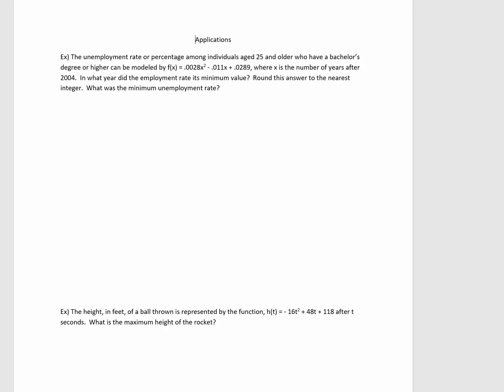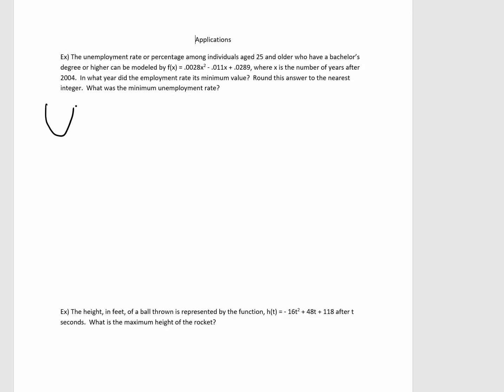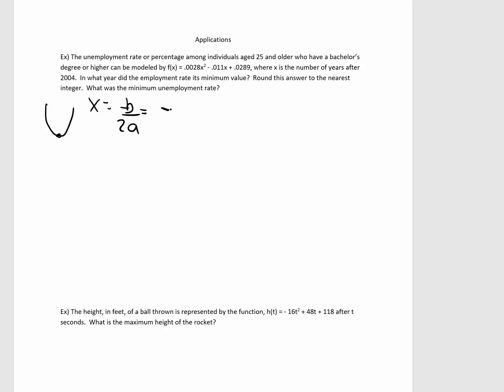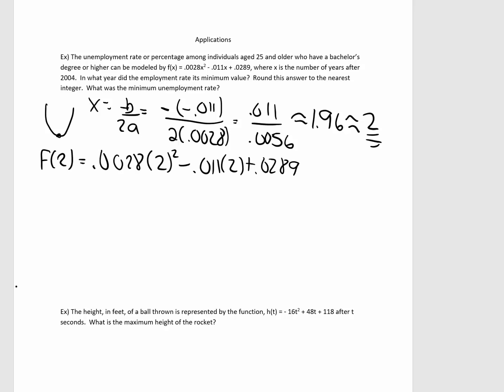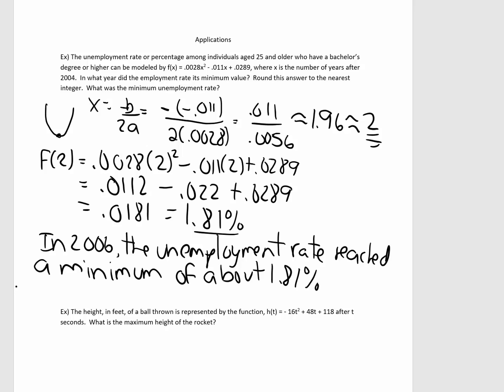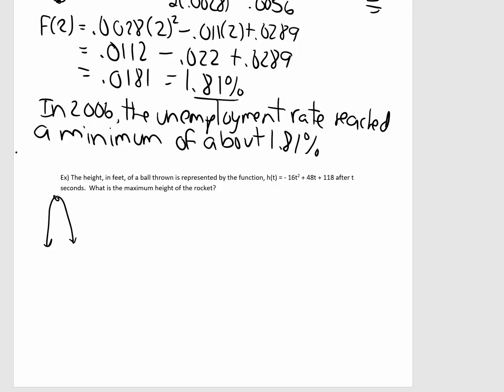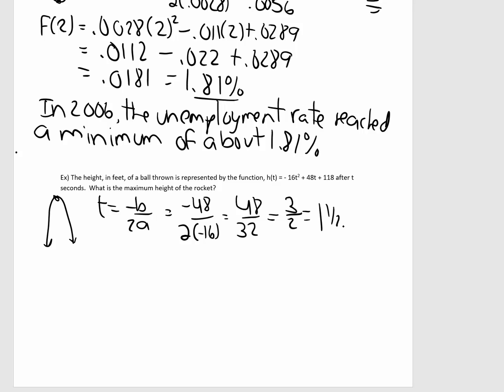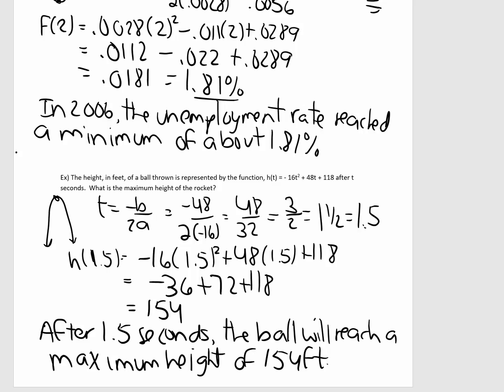Applications of the Vertex